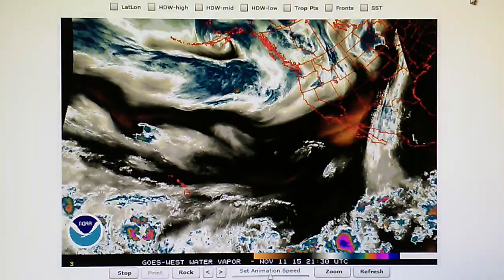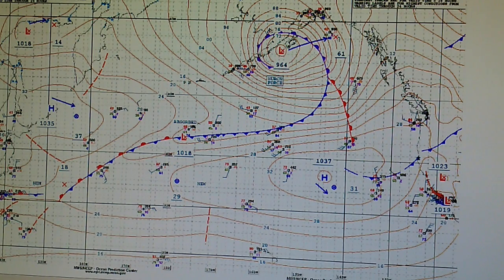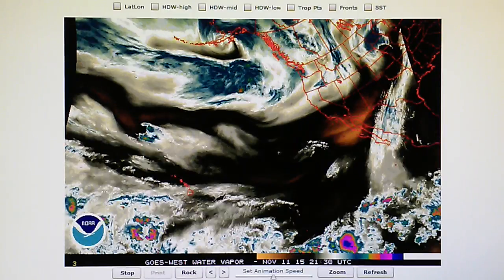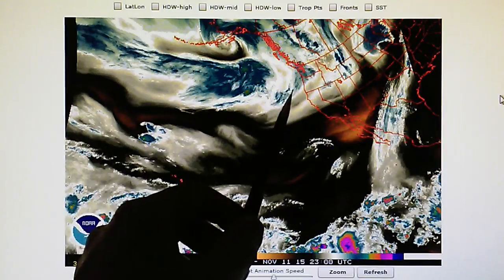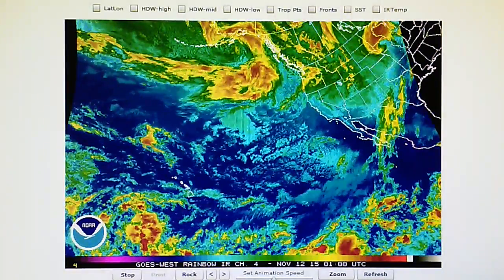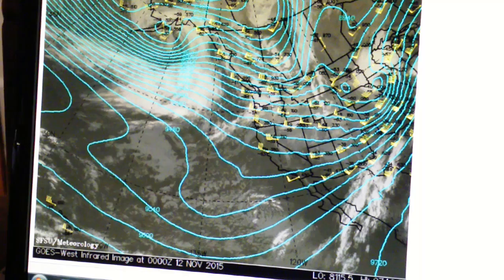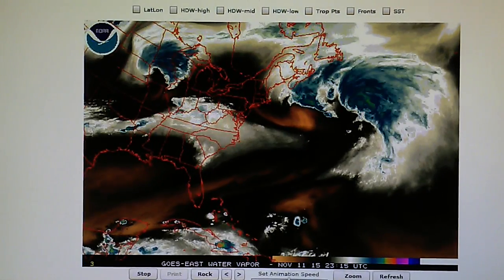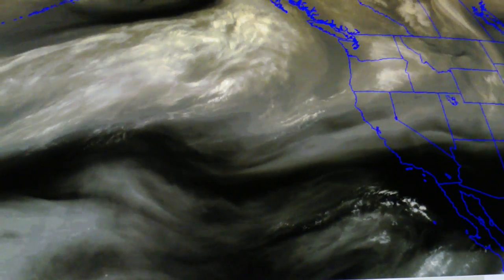11-11-2015; Hurricane-force storm in Aleutians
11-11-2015; A hurricance force storm with a 964mb core pressure continues moving East toward the West Coast of Canada with a large cold front extending to 43 degree N latitude.  Currently in Los Angeles, the RH is 23.3% which has fallen slightly from 28.7% this morning at 9:45 AM.  The barometric pressure has fallen to 30.09" tonight from 30.15" measured this morning.  The Dew point is 10.5F currently!  With these numbers and the proximity of the incoming moisture field, it is doubtful Southern CA will see any precipitation in the next 36 hrs.  Santa Ana winds are also forecast in the next day.  There is a chance of rain on Sunday being forecast by the television weather people.  We will keep an eye on the maps. We should expect to see aerosol chemtrails tomorrow in the Los Angeles region due to the incoming moisture field.